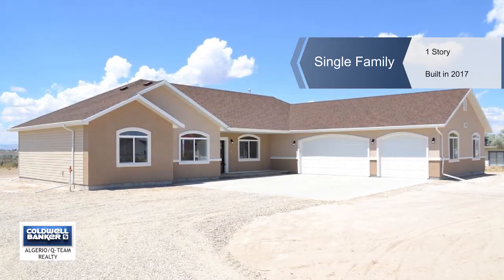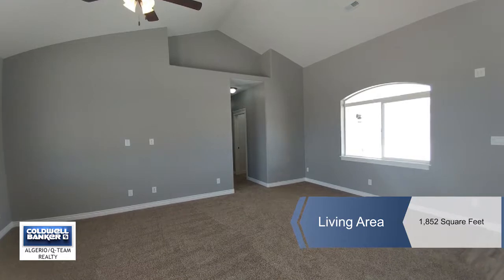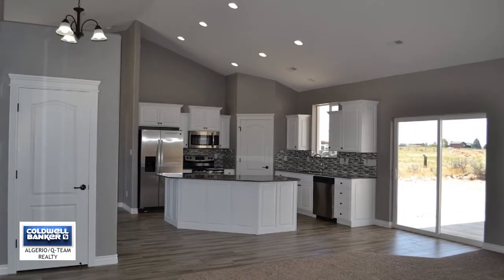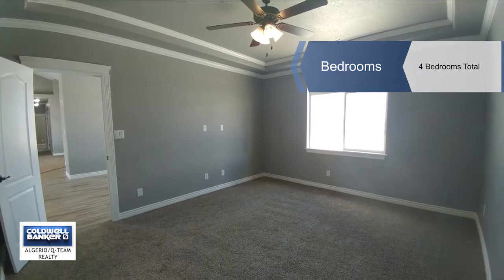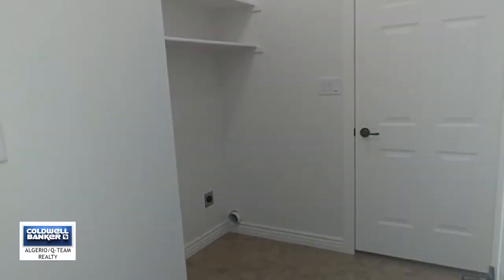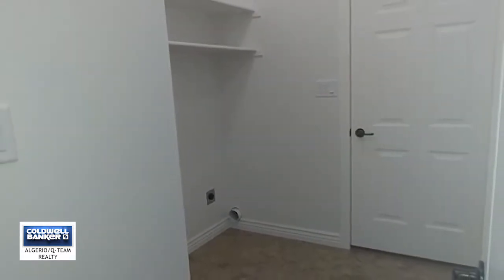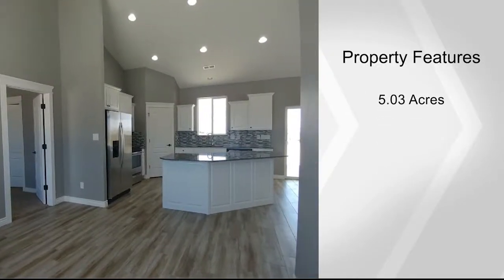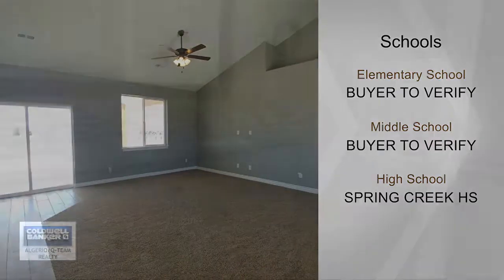483 Lilac Drive, Spring Creek, NV 89815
The Orovada II Standard features: Granite counter tops, tile floors in the kitchen, laundry and baths, vaulted ceilings, central air, all  stainless steel appliances including: microwave, electric  smooth top range, and refrigerator. Builder to pay up to $4000 toward buyers closing costs. Up to $1000 to be paid in closing costs by preferred lender. Photos are for illustration purposes only.